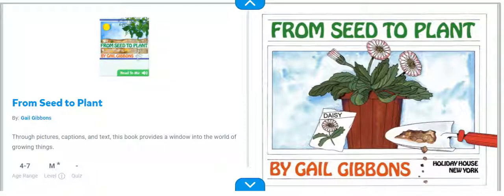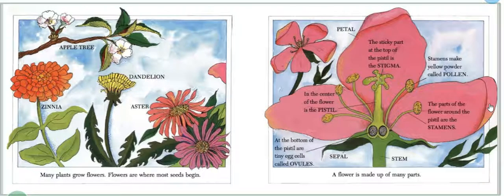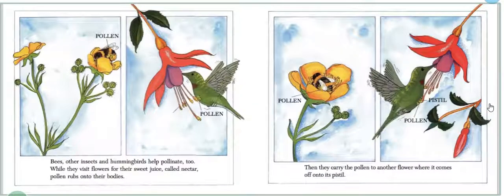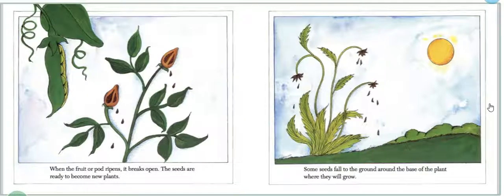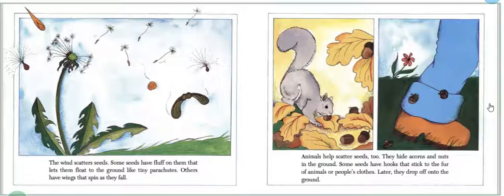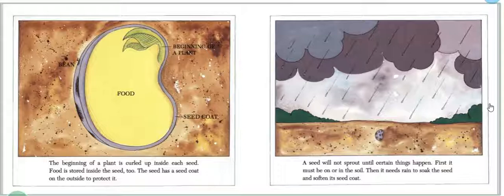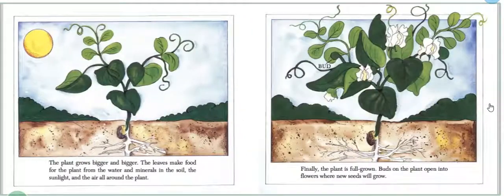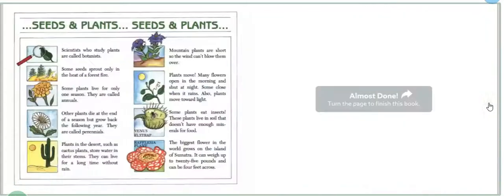From Seed to Plant Mrs. Bennett